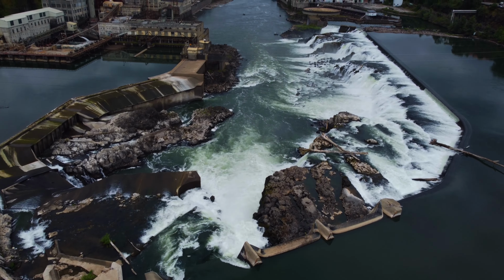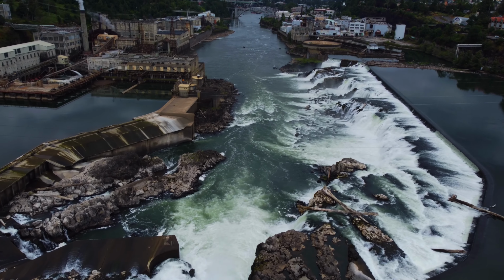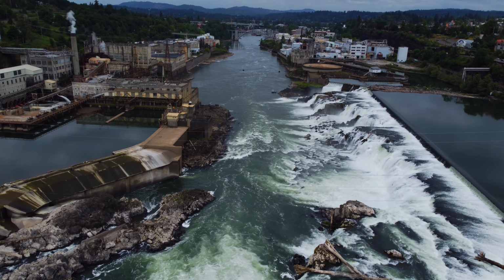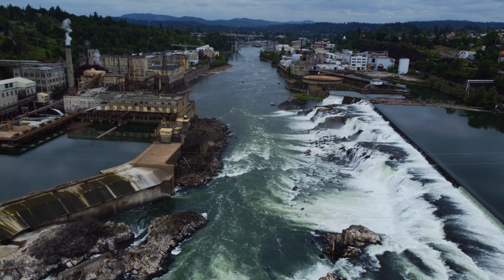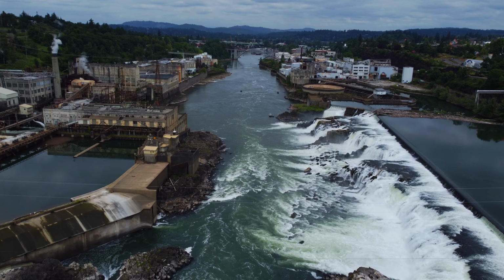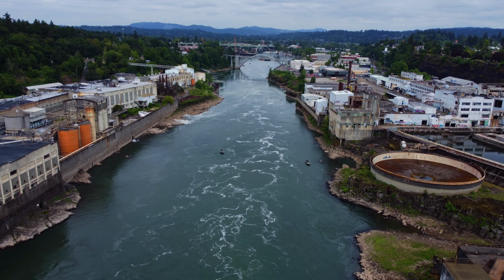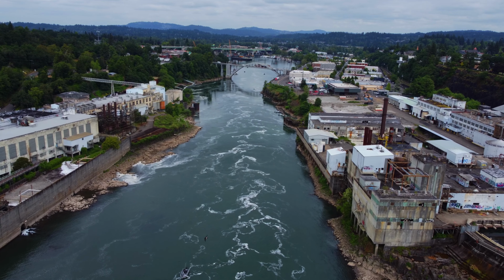Willamette Falls exploration and points of view - second largest waterfall in US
Willamette Falls is the second largest, by volume, waterfall in the United States.  Created as a receding waterfall during the outflow of the Ice Age Floods this falls on the Willamette River drops 50 feet. in April 2015 it was Designated a National Heritage Area, the falls are an important historic, cultural, and industrial site. The trading and fishing spot for Native Americans, the end of the Oregon Trail for the pioneers, and 1889 the first long-distance transmission of electrical power.  The 42-foot high and 1500-foot-wide falls occur 26 river miles upstream from the Willamette's confluence with the Columbia River.   Viewpoints for the Willamette Falls are located along Highway 99E just south of downtown Oregon City and Interstate 205, milepost 7.5, again south of the city. The 99E viewpoint offers closer looks at the falls, but the 205 viewpoint is higher up, so you can see more of the surrounding bluffs and scenery.